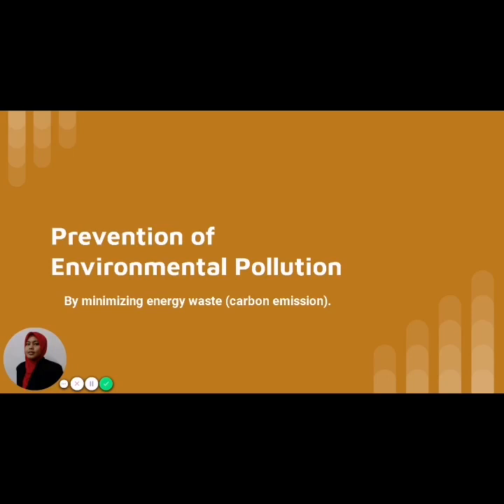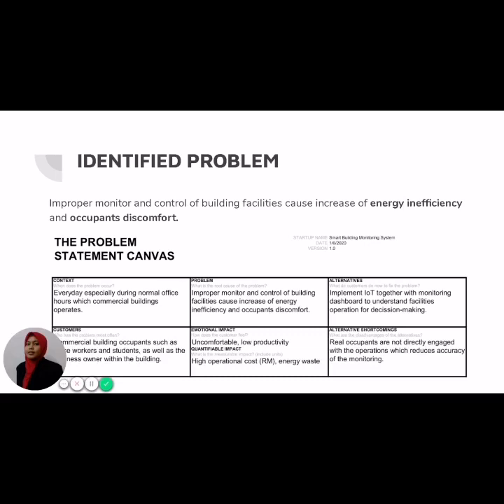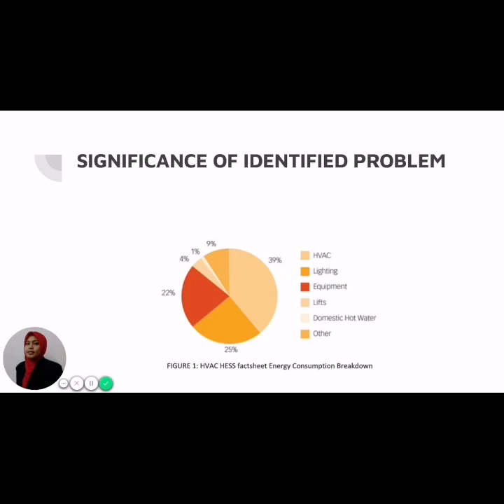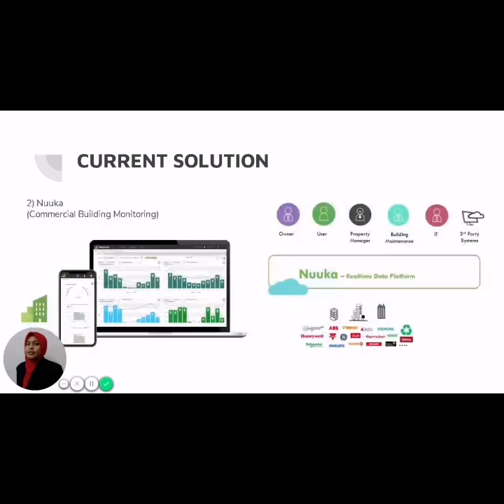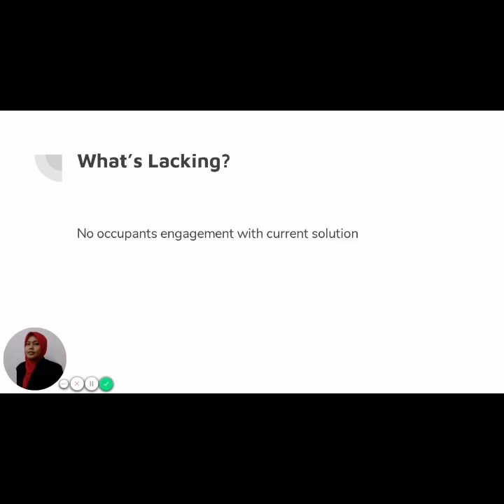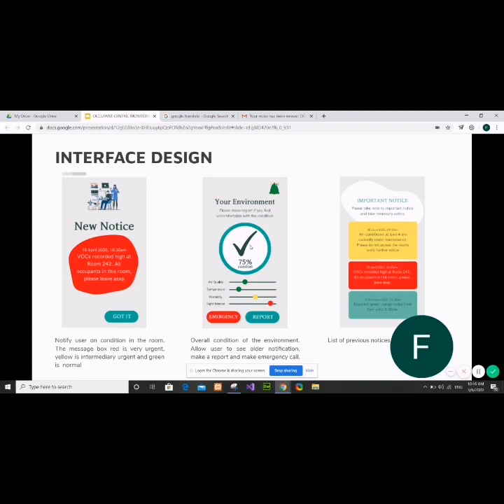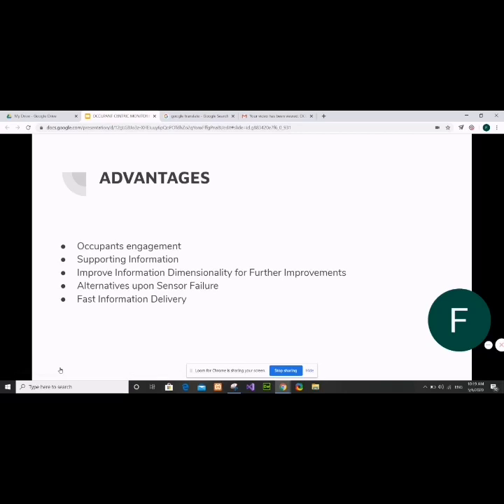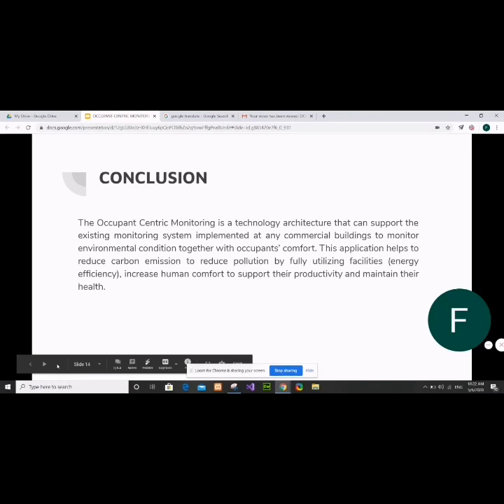OCCUPANT CENTRIC MONITORING